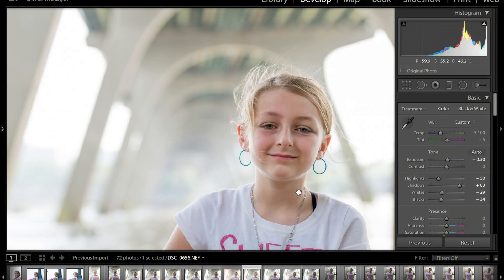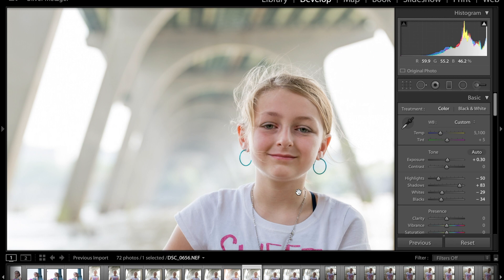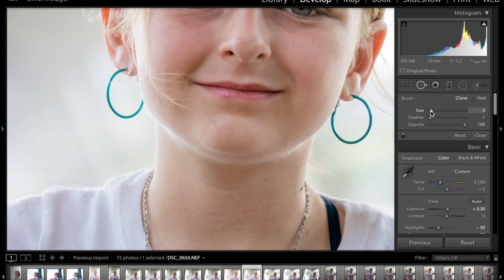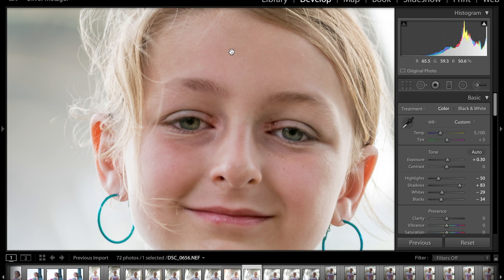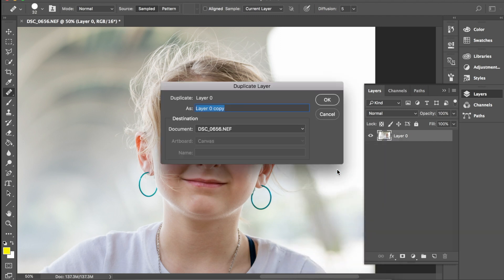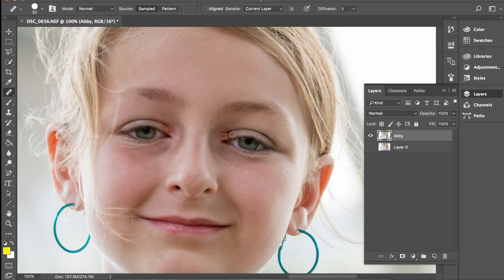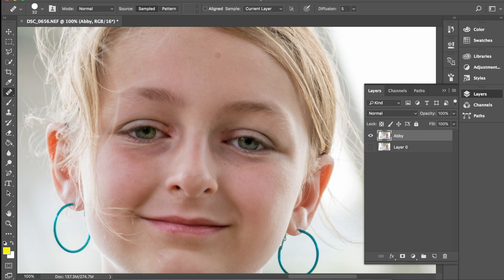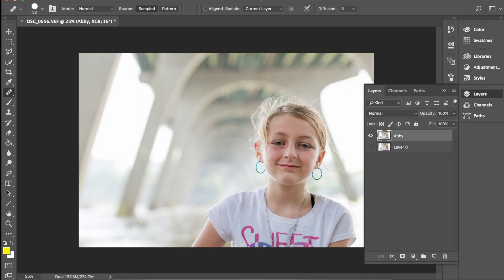How To Use Spot Removal Tool and Healing Brush in Adobe Lightroom and Photoshop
In this video I will show you how to use two specific tools, the Spot Removal and Healing Brush tool, in Adobe Lightroom and Photoshop.

Please excuse my use of suspect in the video when mentioning a client or subject.  For some odd reason, I must have thought I was creating an NCIS video. LOL